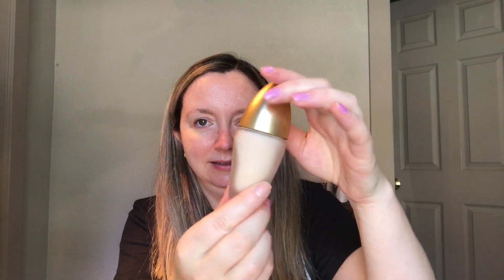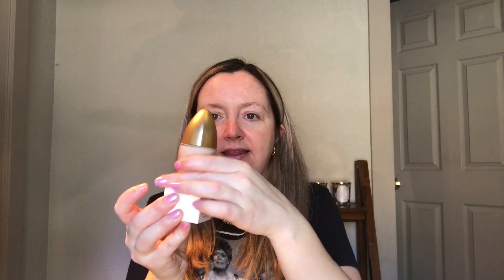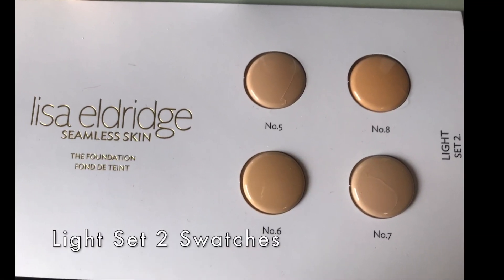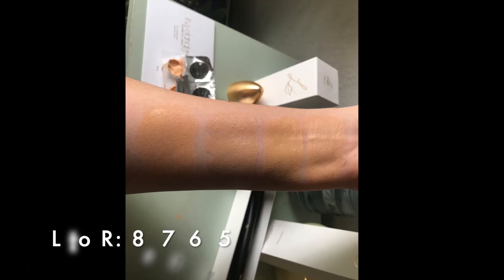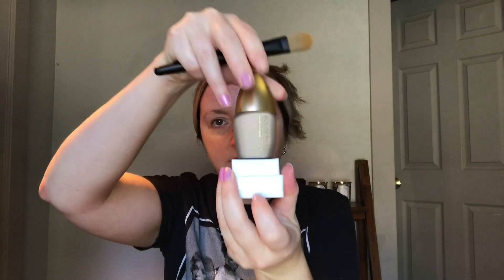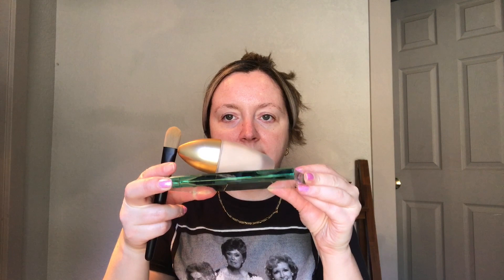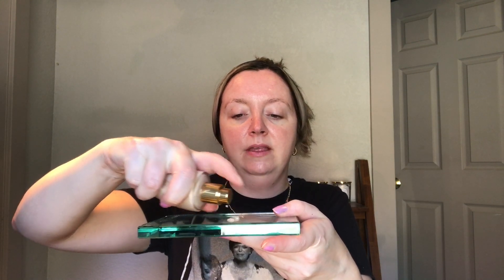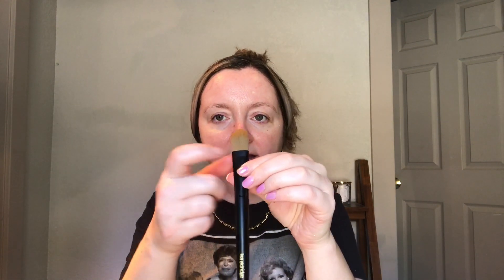Lisa Eldridge Foundation & Brush!!!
Trying out the full size Lisa Eldridge foundation in Shade 2 and the Japanese handmade foundation brush! In this video I swatch foundation shades 5-8 and apply shade 2 with the brush. Timestamps are below:
0:00 Intro
1:53 Light set 2 swatches
2:34 Foundation Details
7:00 Application
8:27 Brush Details
20:36 Finished Look
20:46 Final Thoughts